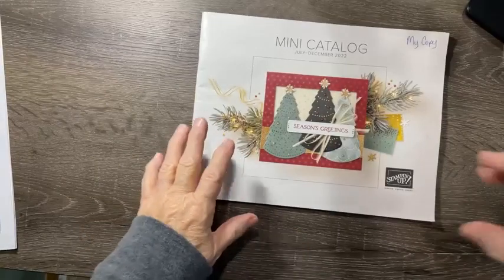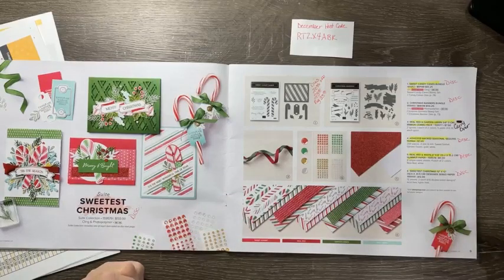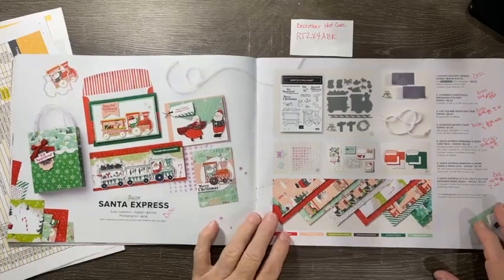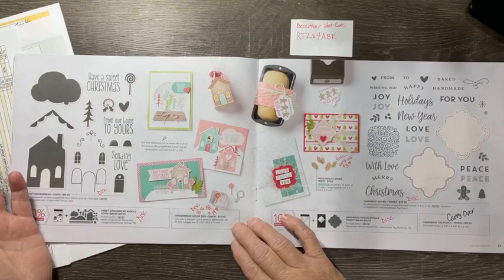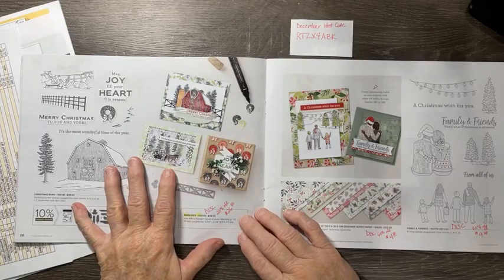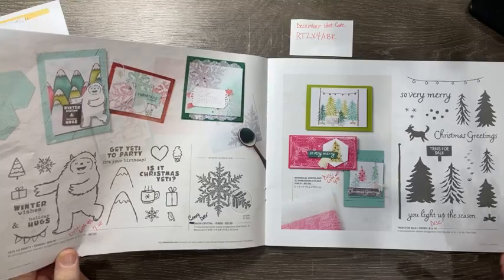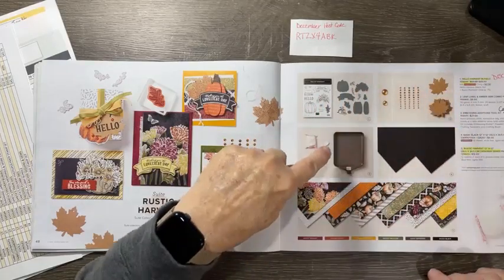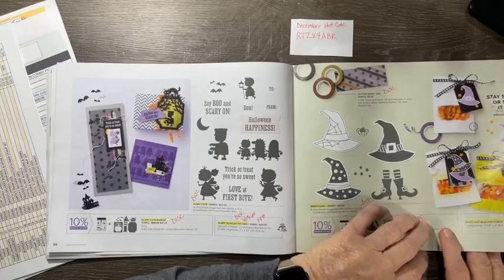Last Chance Walk Through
A Walk Through the Holiday Mini Catalog July-December 2022.  See what is leaving and what is on SALE.

FB Page:  Stamp Crazy by Rita Holmes